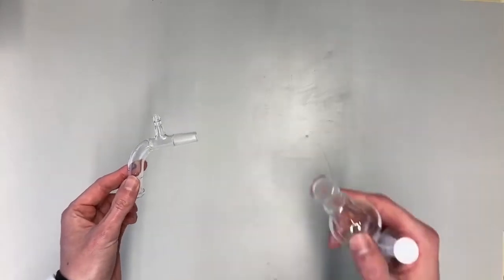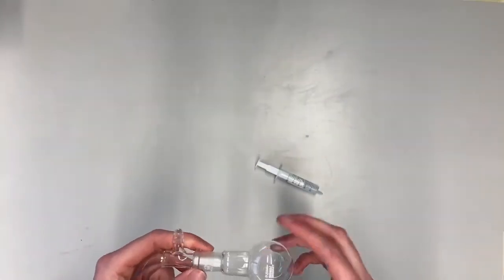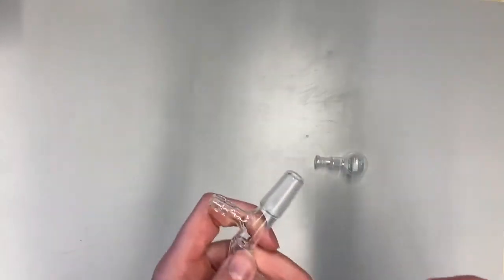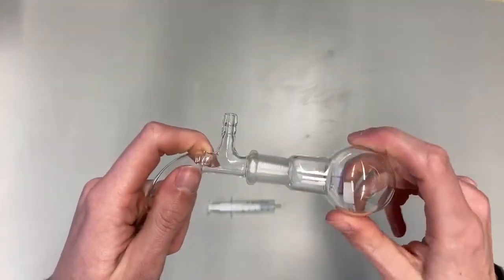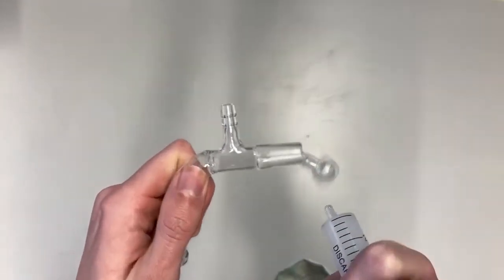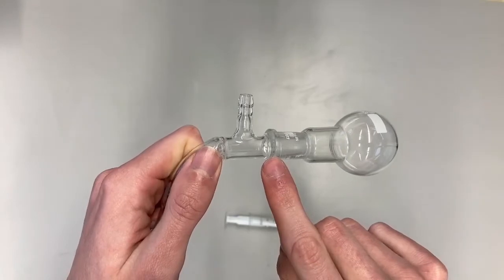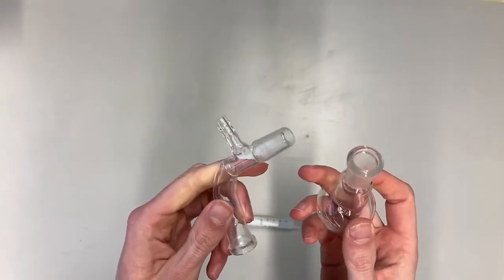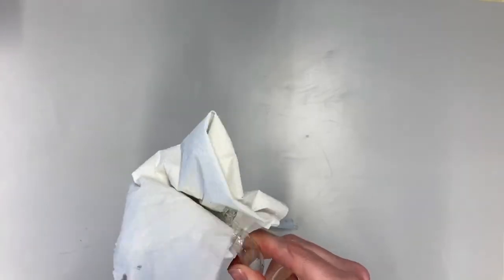Chemical/Laboratory Techniques: Greasing glass joints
Chemical glassware generally comes with ground joints, the opaque parts of the glassware. These joints do not form a hermetical seal whenever an inner (male) and outer (female) joint are connected. By applying a thin strip of grease (Silicon or Teflon based), you can form an air-tight seal between the joints. This is especially useful in situations where the reaction is under a different atmosphere (like Nitrogen), under a (slight) vacuum, or contains highly volatile compounds.

The video can be downloaded from the OER platform Edusources for purposes allowed under the license terms